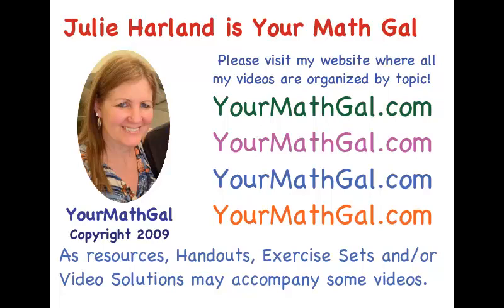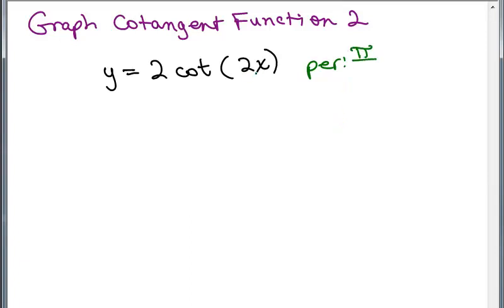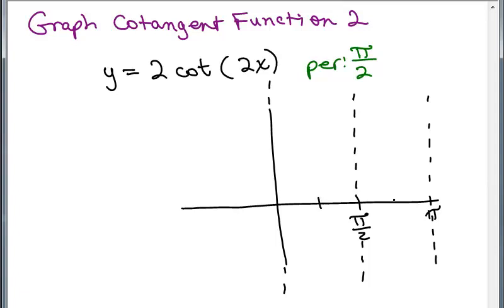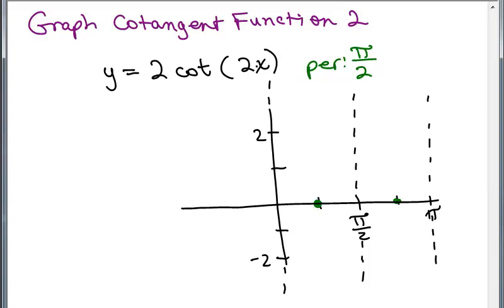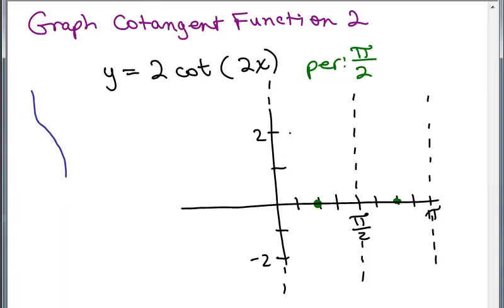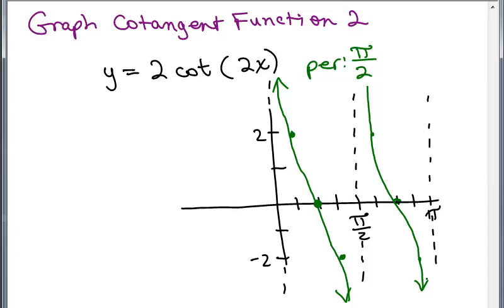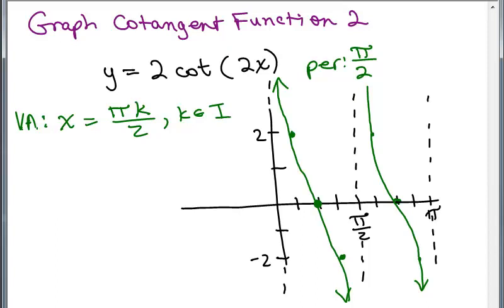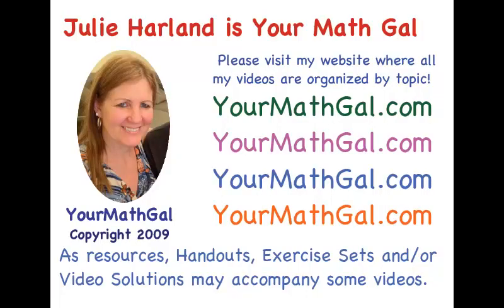Graph Cotangent Function 2